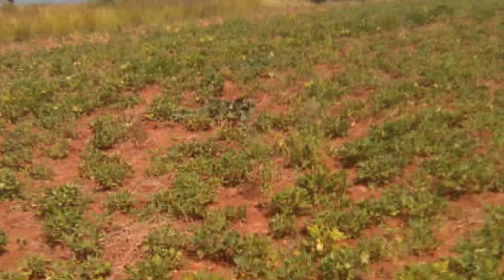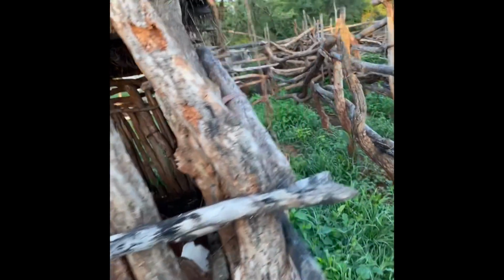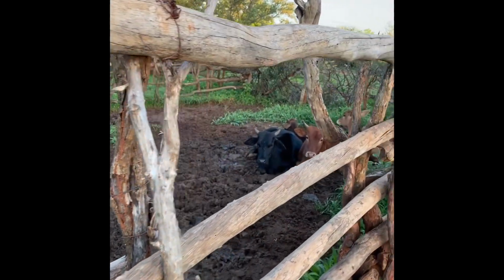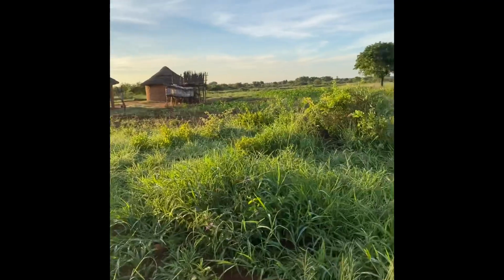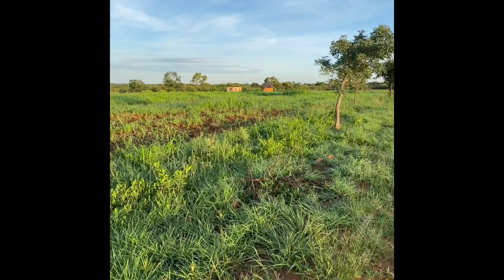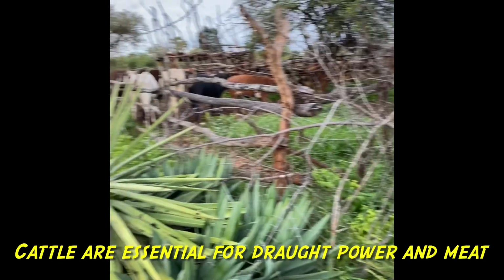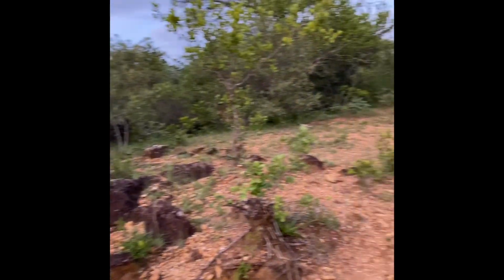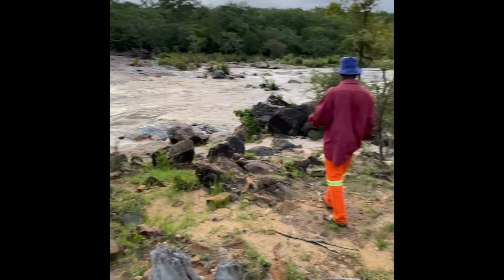Zimbabwe Village 3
Village life in African Zimbabwe shows fields, cattle and goats including calves and how they are kept. The fields and the type of fence to protect from animals invasion.